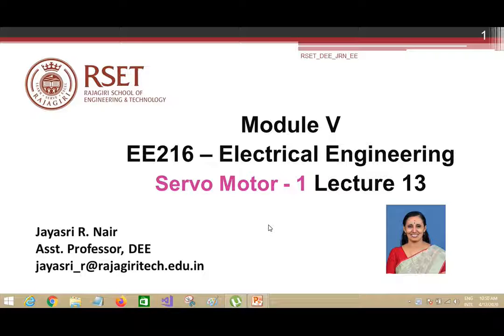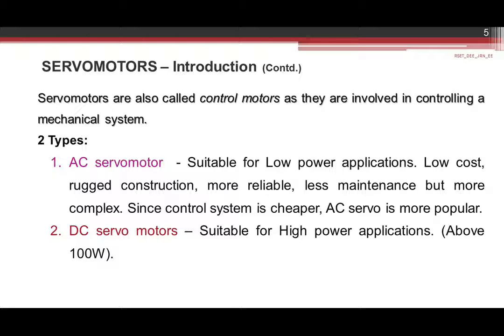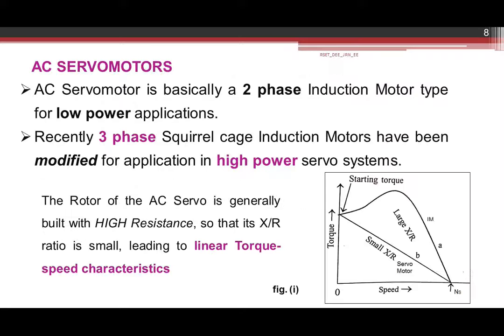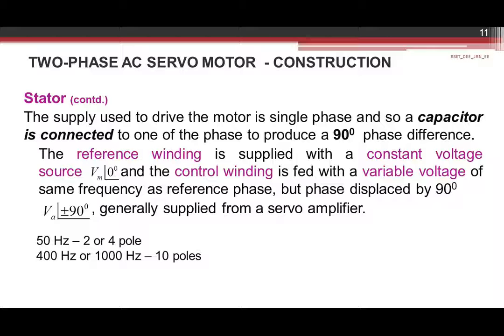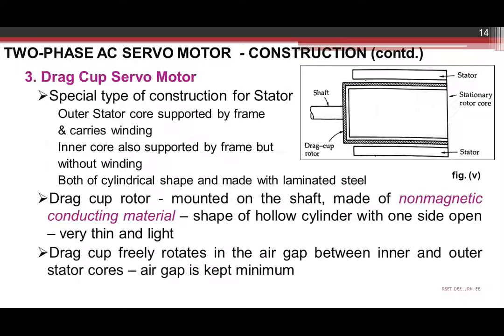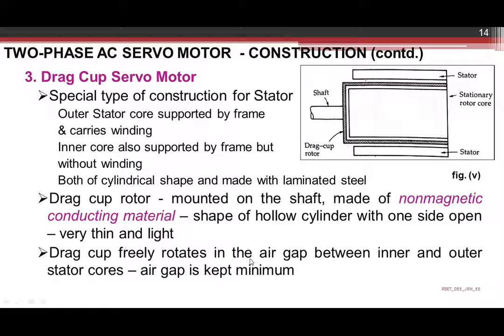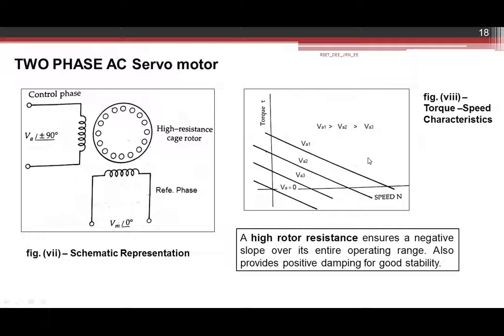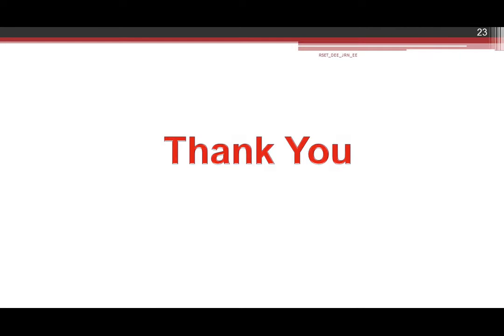EE216 EE Module5 Part13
Ms  Jayasri R Nair